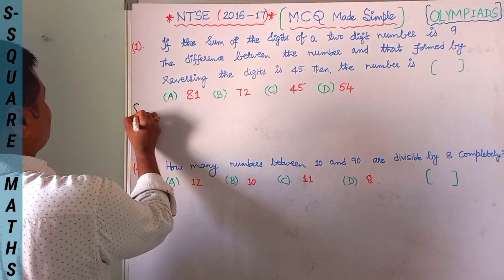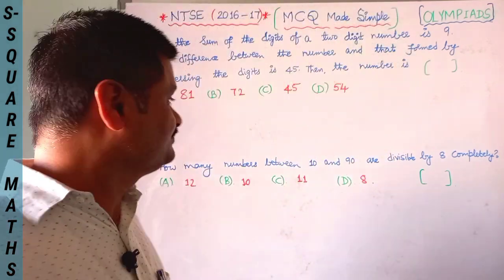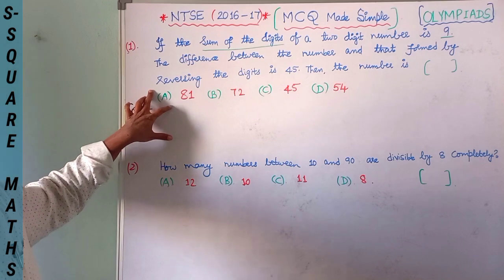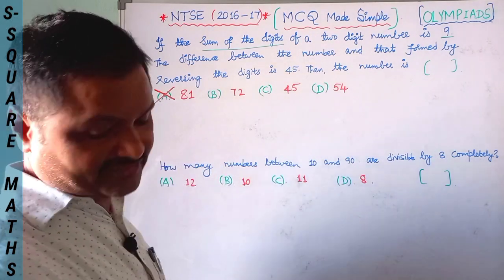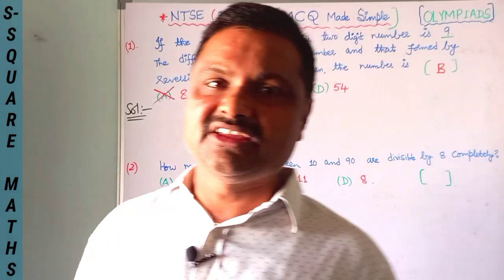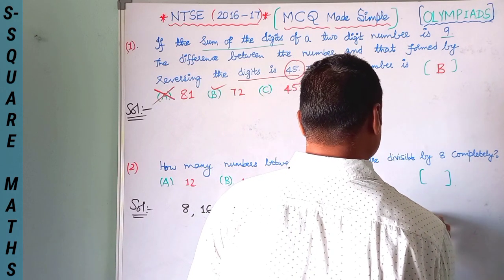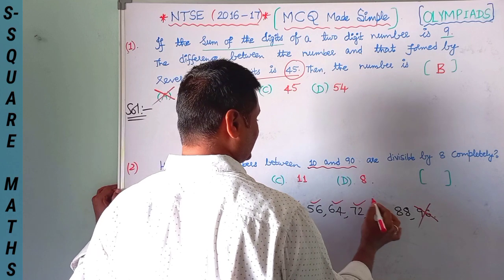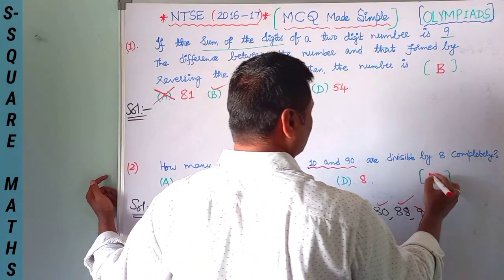NTSE ( 2016-17 ) -6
MCQ MADE EASY